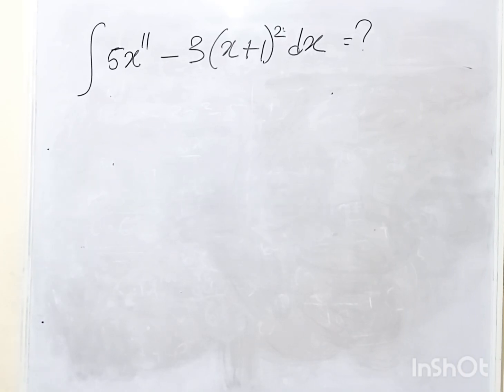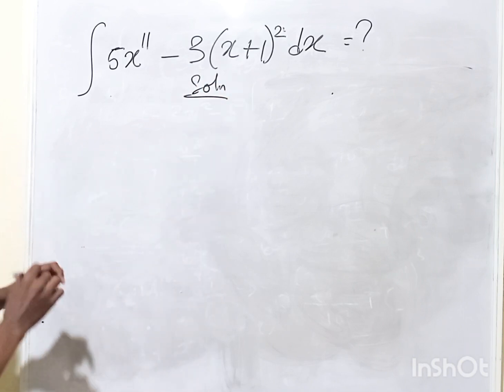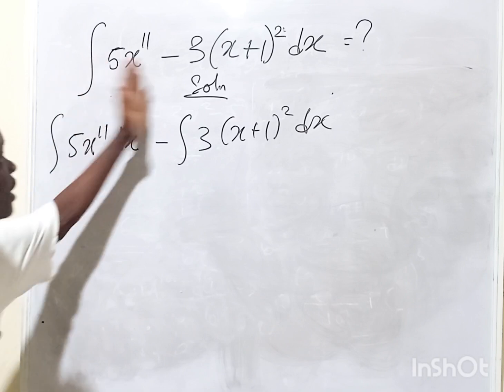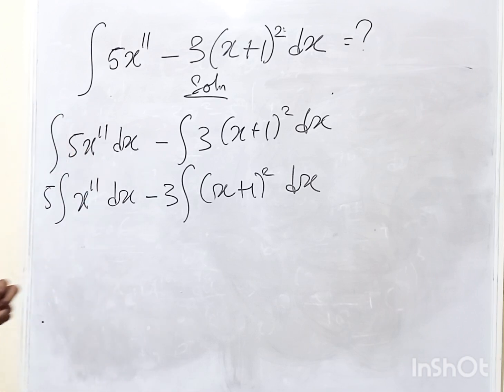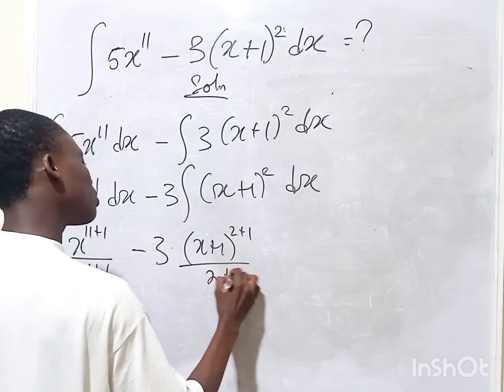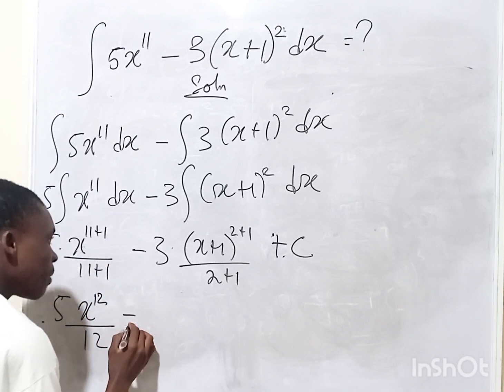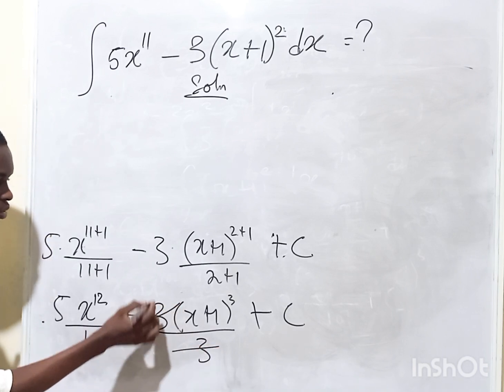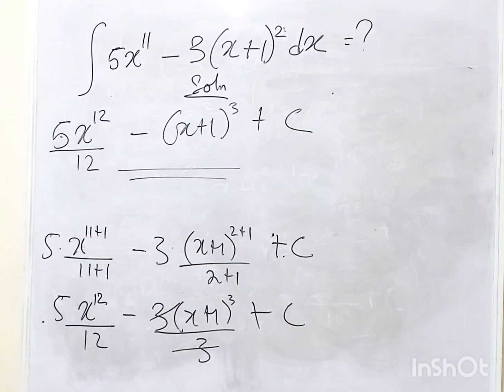A Simple Integration Problem That Confuses Many Students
Can you solve this integration problem before watching the solution? In this video, we solve ∫(5x¹¹ − 3(x + 1)²) dx step by step using simple integration rules that are easy to understand. Whether you're preparing for JEE Main, JEE Advanced, SAT, university calculus, or simply want to improve your integration skills, this lesson will help you build confidence and solve similar questions much faster.
If you're looking for clear and easy-to-follow math tutorials, this channel is for you. I regularly upload calculus, algebra, logarithms, differentiation, integration, and other mathematics tutorials with detailed explanations.